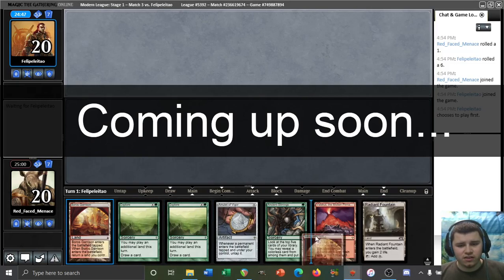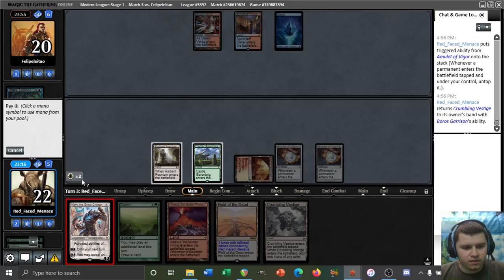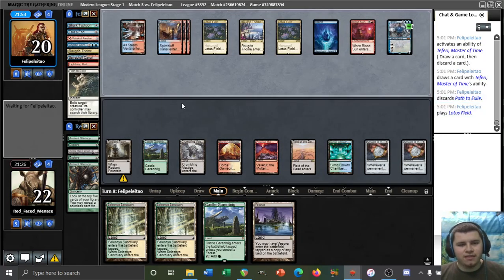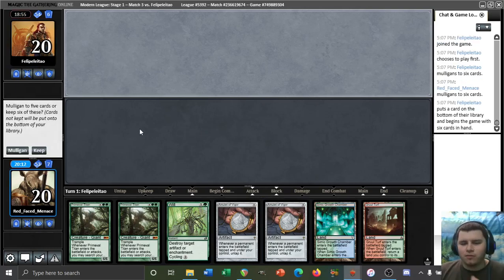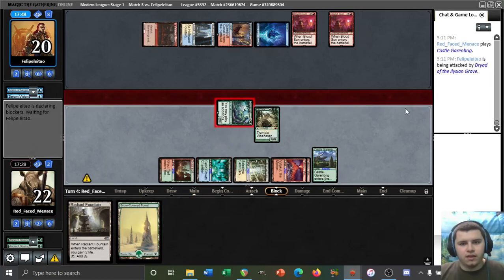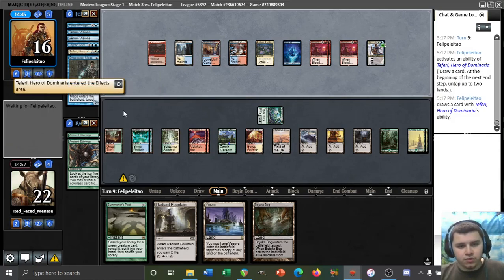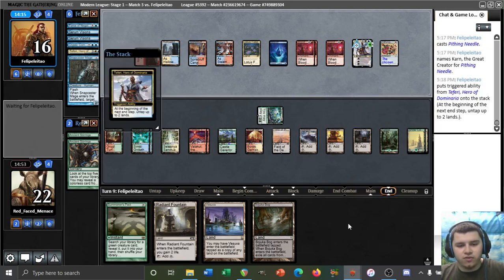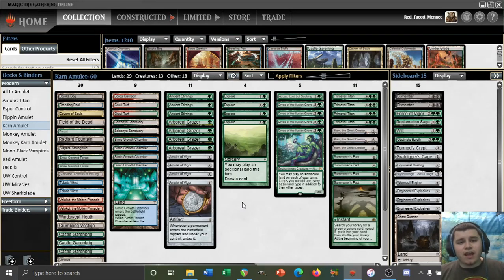Karn Amulet vs Jeskai Lotus Field, Match 3, 1/25/2021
This is match three in a league with Karn Amulet, featuring Karn the Great Creator! This time we're playing vs. Jeskai (UWR) Lotus Field Control!